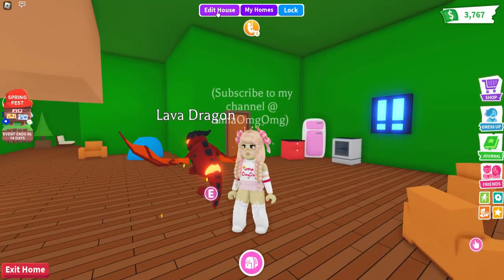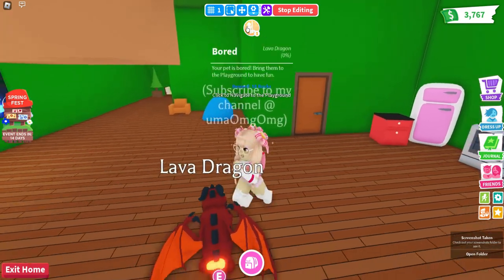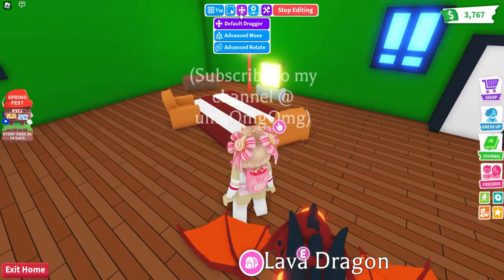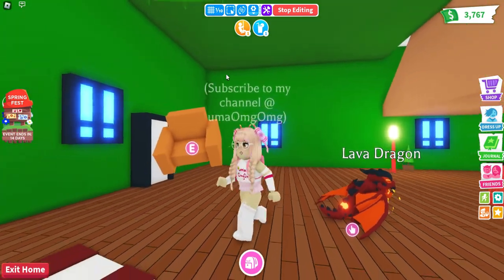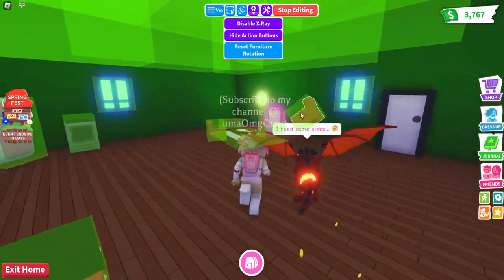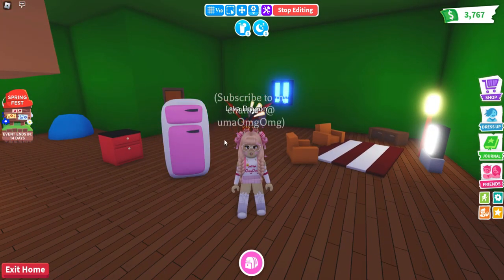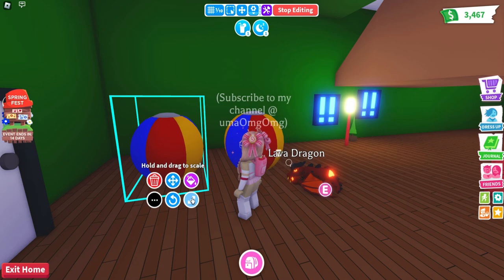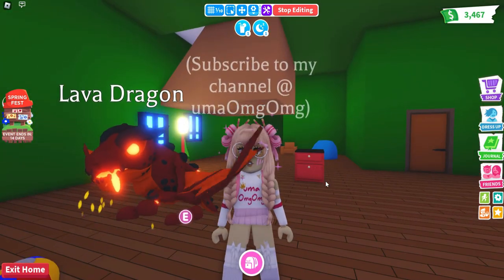HOW TO USE THE *NEW* BUILD MODE, RESIZE, XRAY & MORE in ADOPT ME UPDATE (roblox)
THANK YOU to UmaOmgOmg for helping me get this footage!